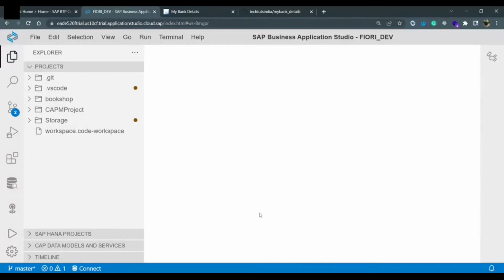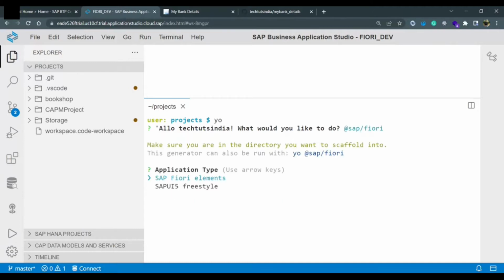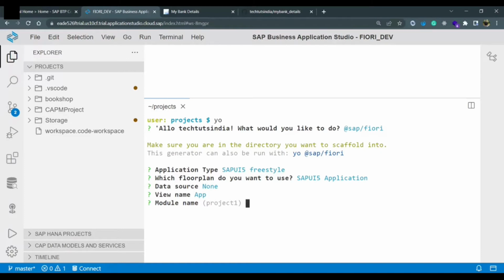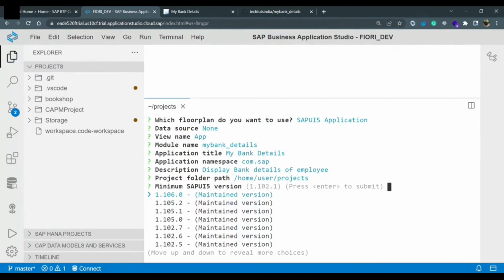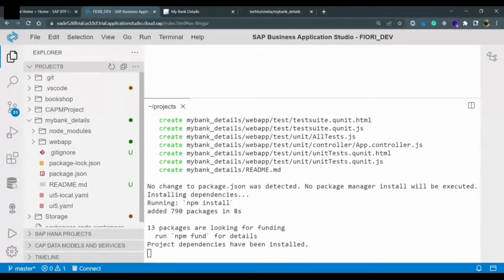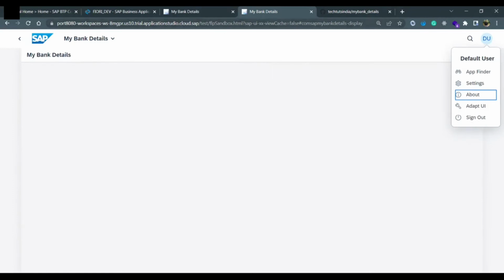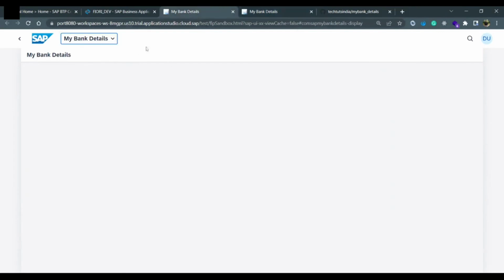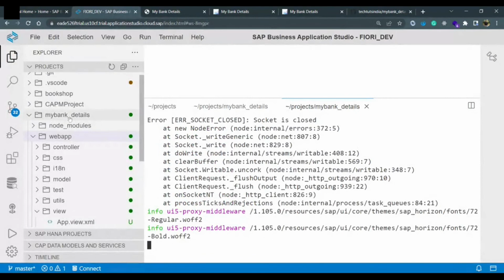Create SAP Fiori application using BAS-CLI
In this video, you would learn how to create a simple SAP Fiori application using SBAS-CLI.
SAP Business application command line interface is a powerful tool. It can generate sapui5 modules, update existing node modules, etc.

Instructor: Naveen Sharma @naveen_fiori